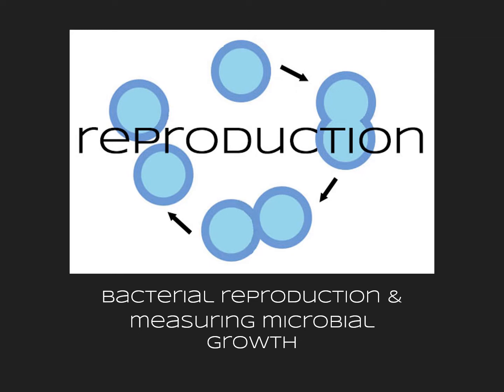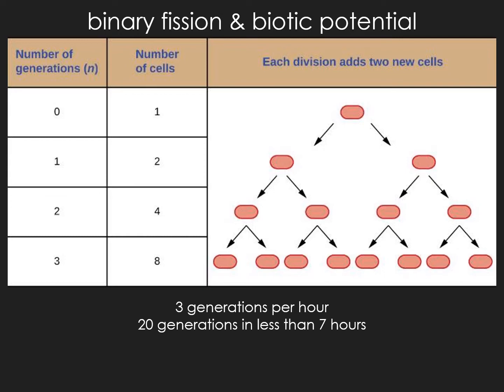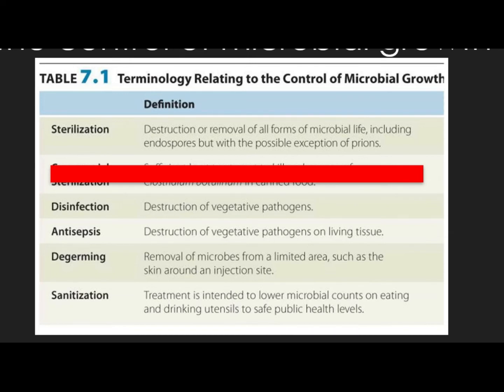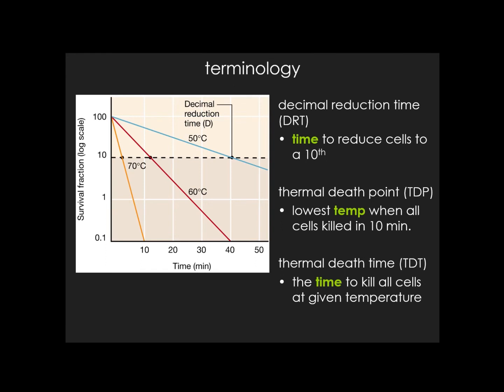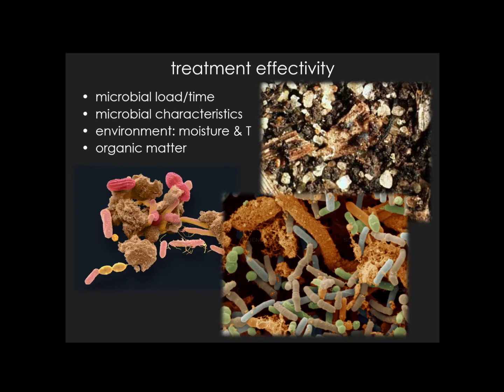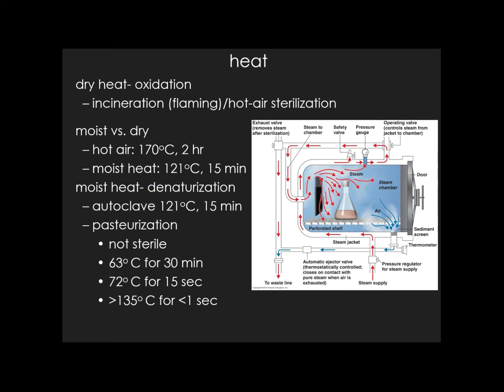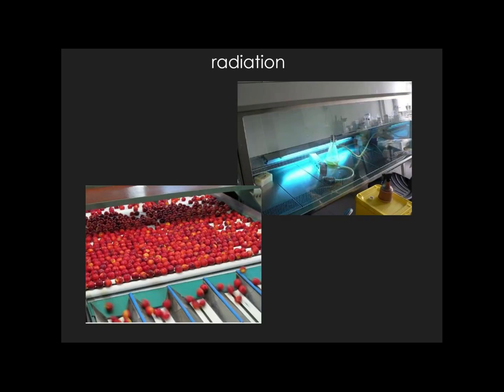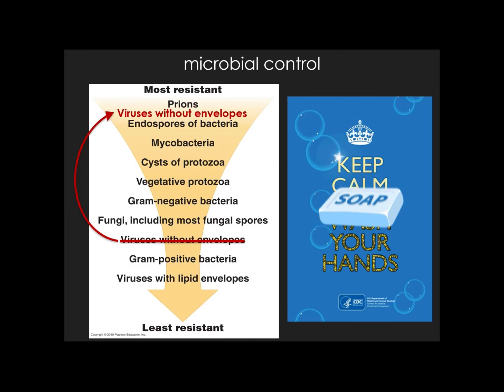10B Microbial Growth & Control